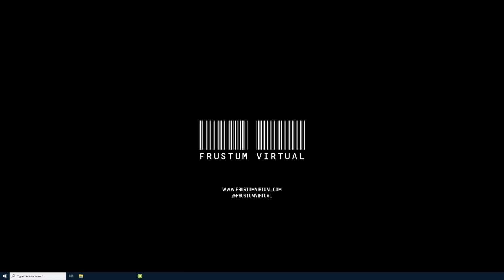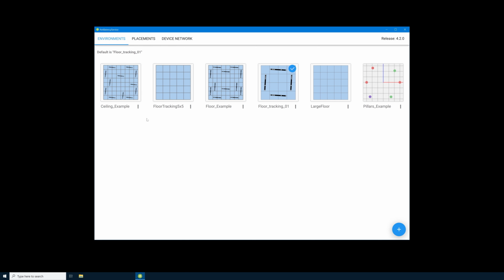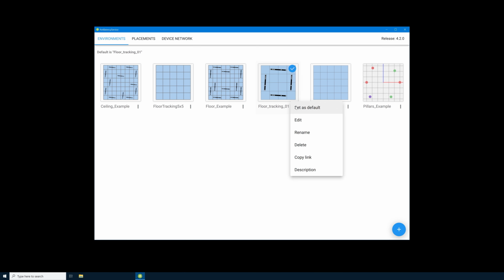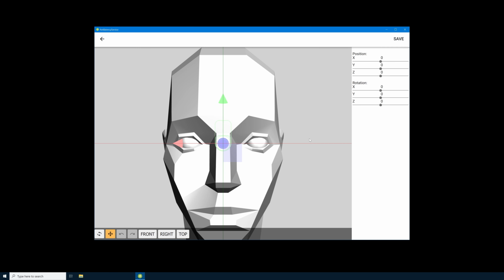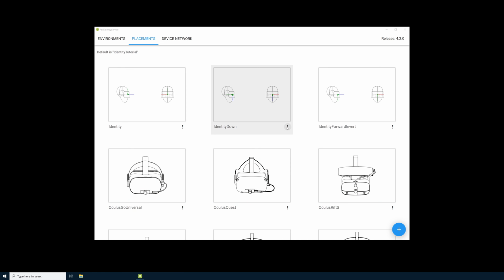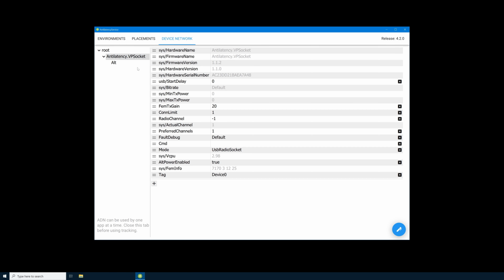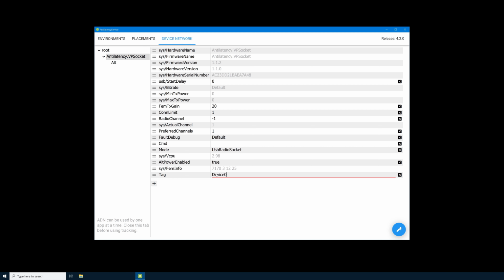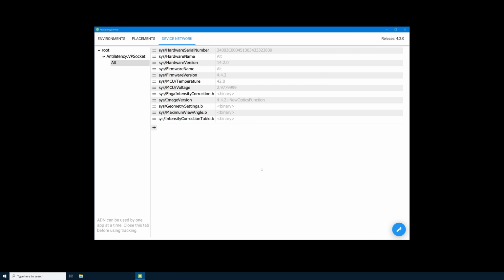Antilatency - Setting up Antilatency Service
In this video, we'll guide you through the process of downloading and using the Antilatency service. This application is essential for configuring your tracking area, setting up tracker placements, and managing the properties of your Antilatency devices. Additionally, we'll show you how to update your device firmware seamlessly. Join us for a comprehensive overview and enhance your tracking experience with Antilatency.